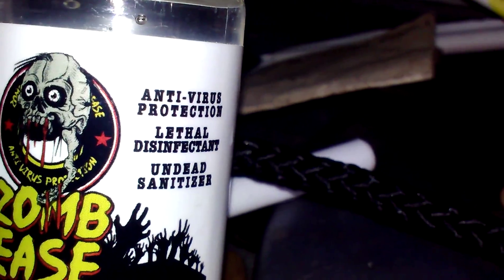Dashboard Of A Kia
AS Of this day